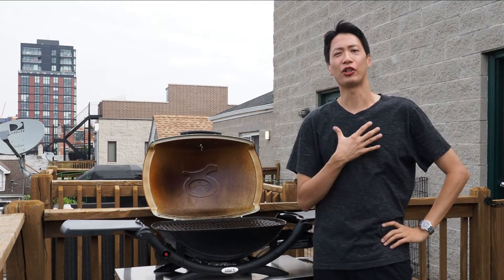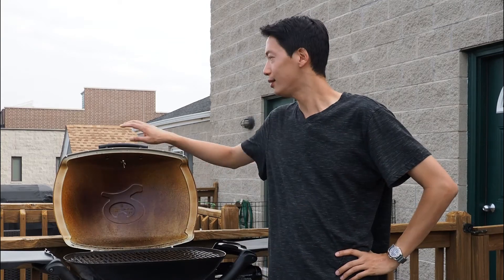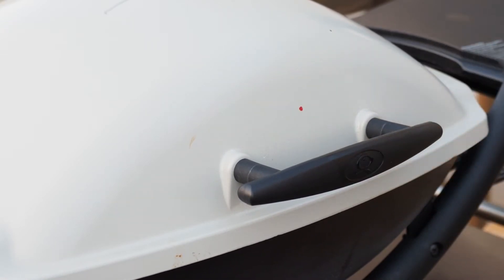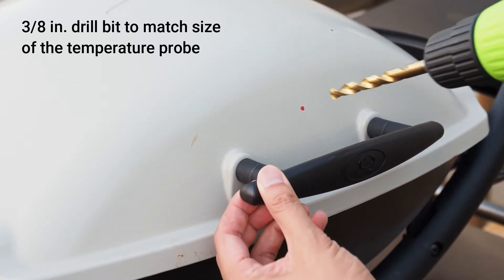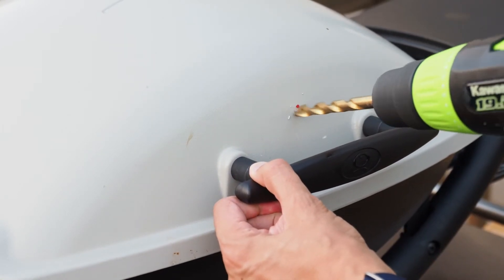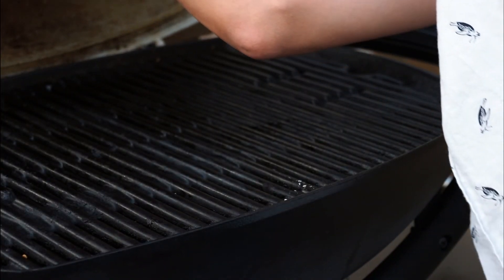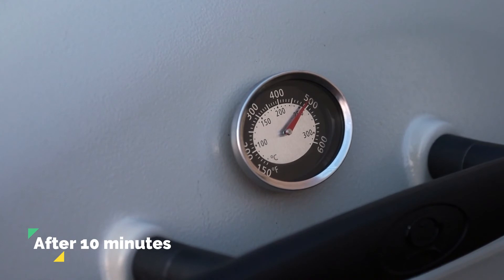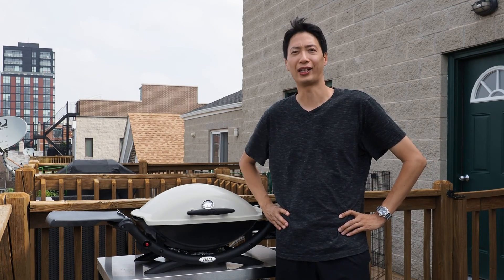How to Install a Thermometer On a Weber Q | Weber Q2000 to Q2200 "CONVERSION"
I'm fixing one of the biggest flaws on my Weber Q 2000 grill, and showing you how to install or add the missing temperature gauge / thermometer in the lid!

This works for the Q100, Q200, Q1000 or Q2000 and once completed, other than the different ignition system, effectively "converts" your Weber Q to a Q1200 or Q2200.

I first pointed out this flaw in my Weber Q mini review video, and I'm thrilled to have upgraded my Q with this quick and easy fix.

🛒 Products I use or refer to in my videos:

-Steel Propane Tank Adapter Hose
-Toaster Oven Pan/Roasting Rack Alternative
-Royal Gourmet Cart
-Propane Tank Scale
-52 inch Grill Cover